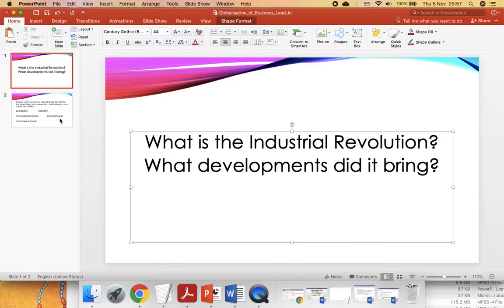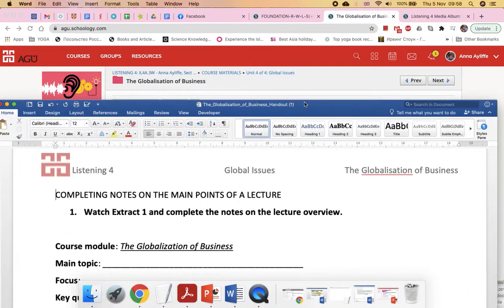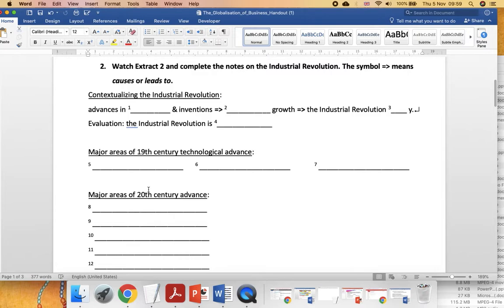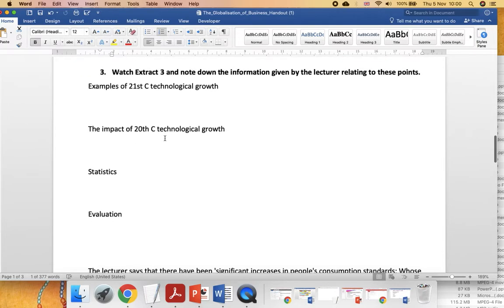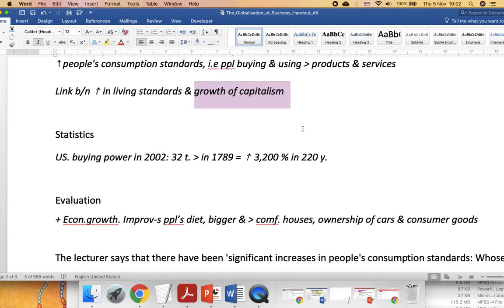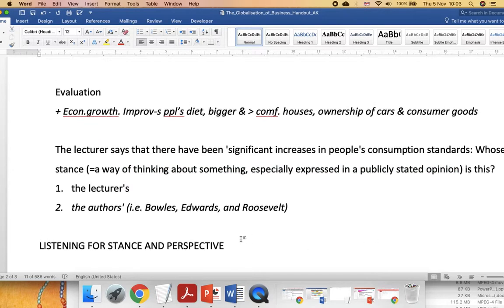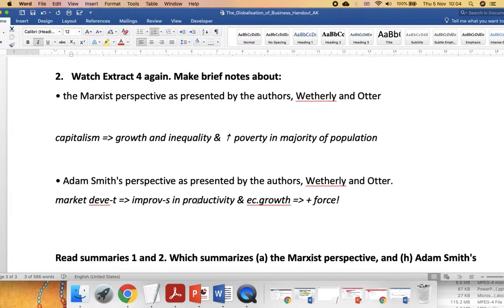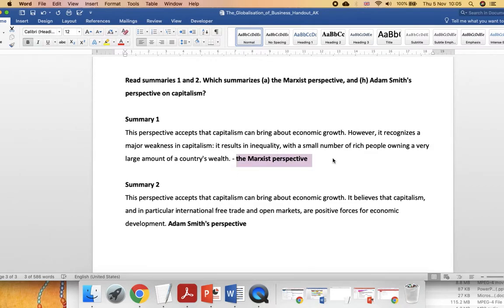The Globalisation of Business